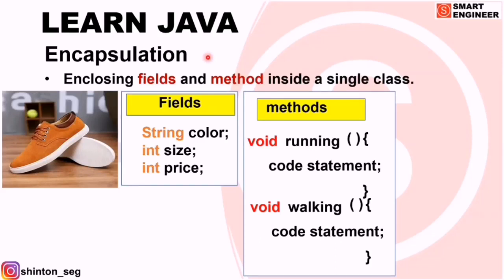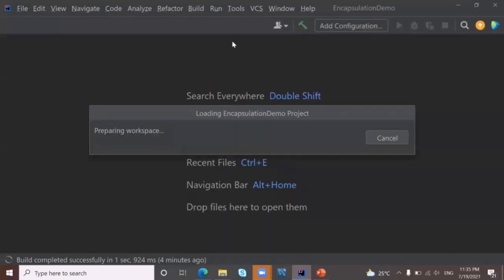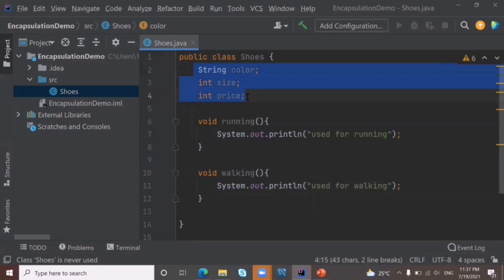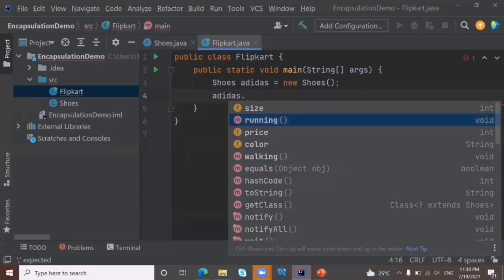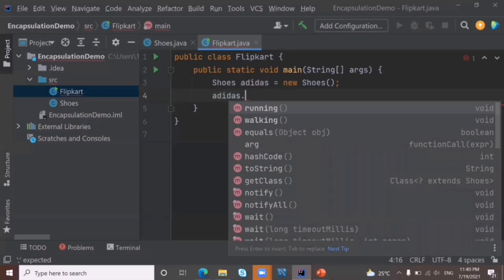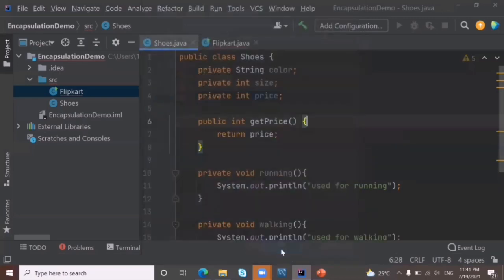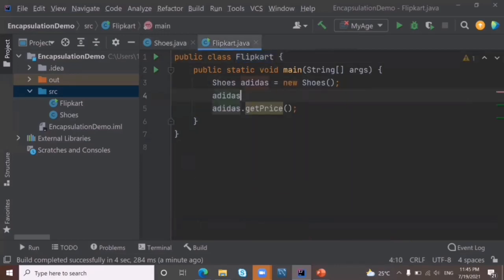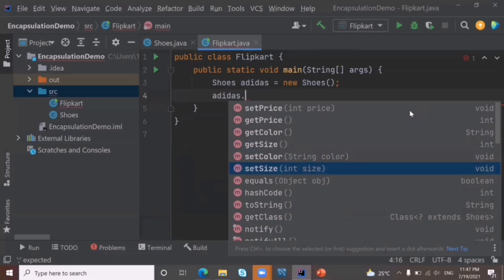Encapsulation in java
Learn java

encapsulation by durga sir
encapsulation in oop
learn java in english
learn java from scratch